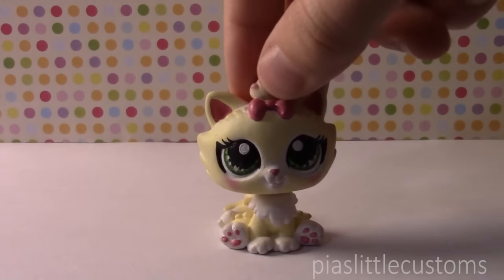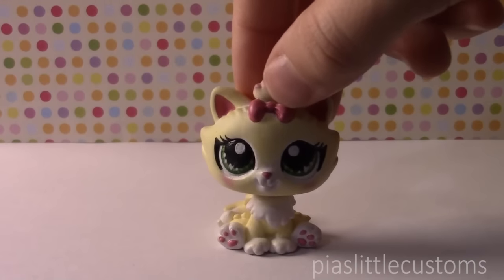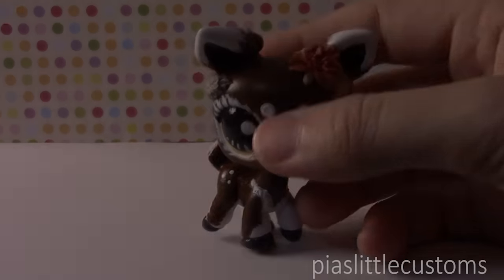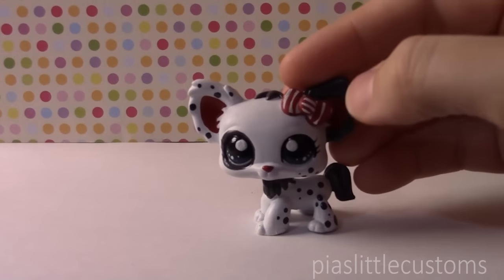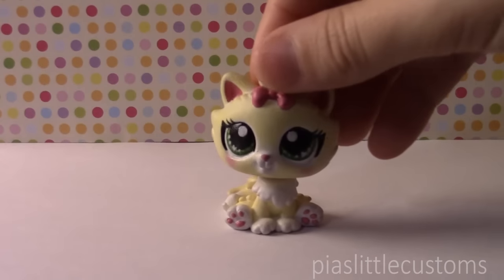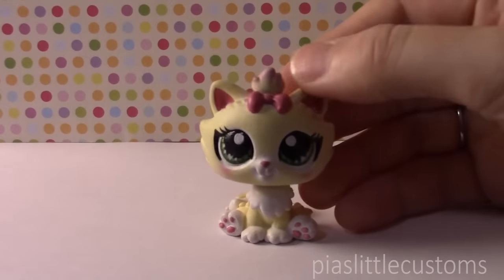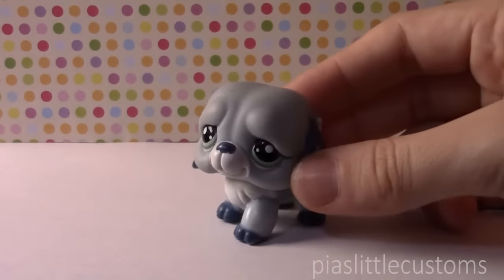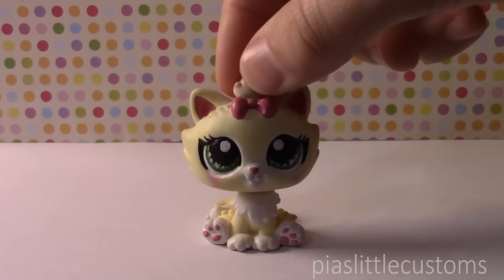"Simple Commissions" / Custom Orders Info!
My Etsy shop

Timestamps:
00:38 How are "simple commissions" different from normal ones?
02:27 Examples of what "simple" customs are / what sculpted parts you can choose from
05:43 Available base figures (non-rare ones, slightly lower price)
06:52 Available dog base figures